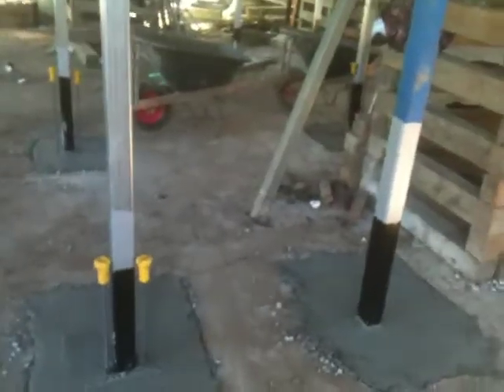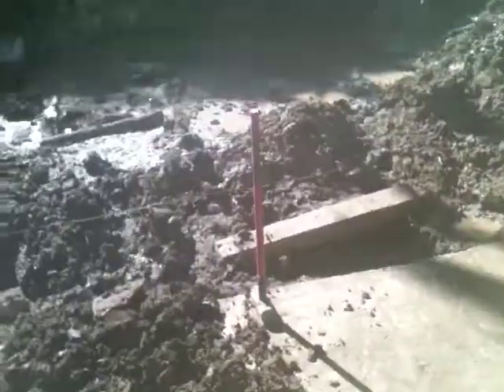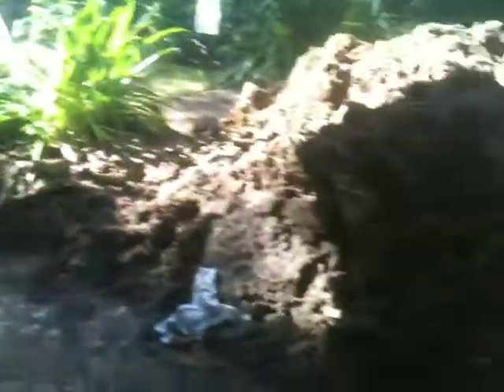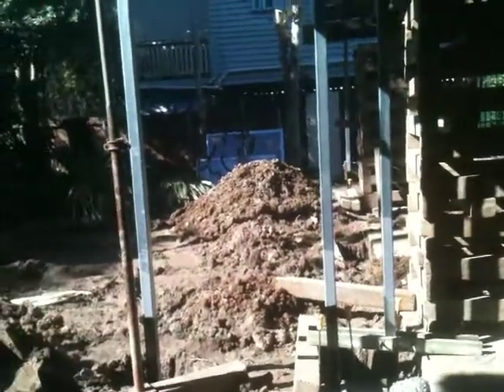Restumping 21 Cowper st Bulimba Video no 5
Stumps fitted and filled with concrete. Al posts protected with a coat of 2pac epoxy Interplus 1180 and a coat of Orminoid brushable tar.